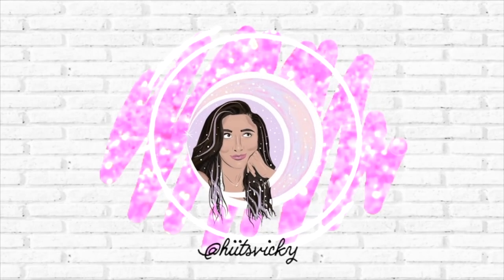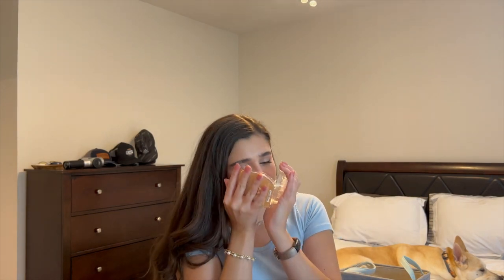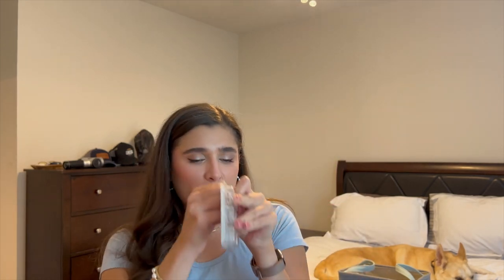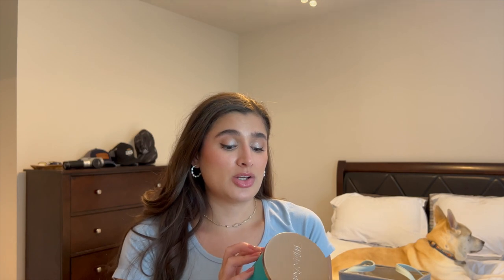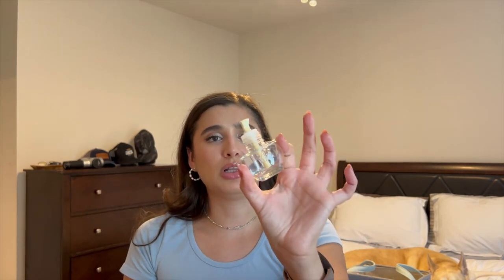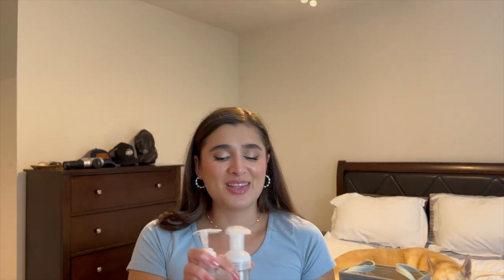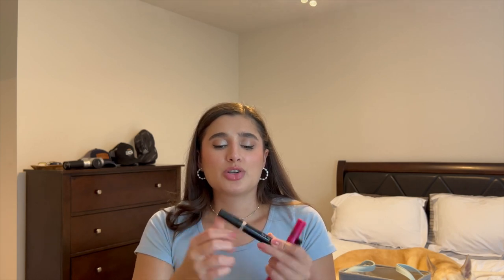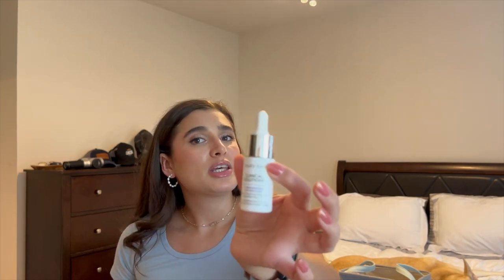JUNE EMPTIES 2022 | BODY CARE, CANDLES & BEAUTY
Hi everybody! Today I’m bringing you my empties from the month of June. Hope you enjoy!